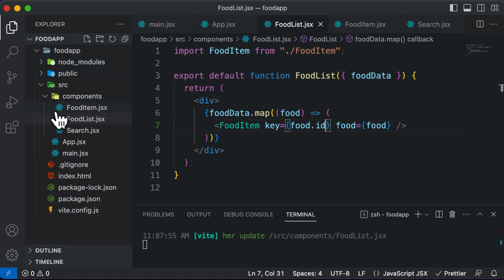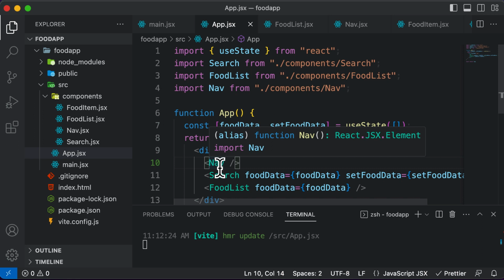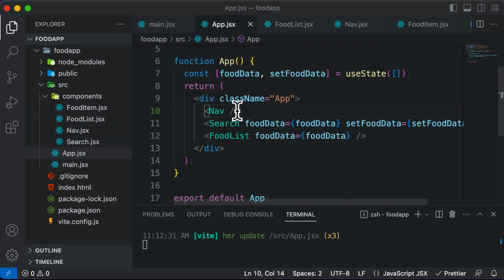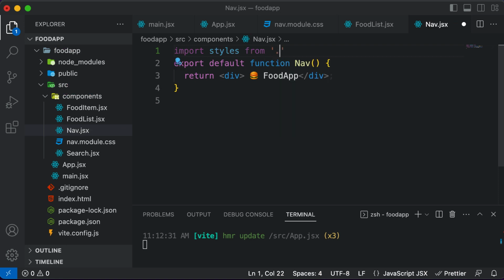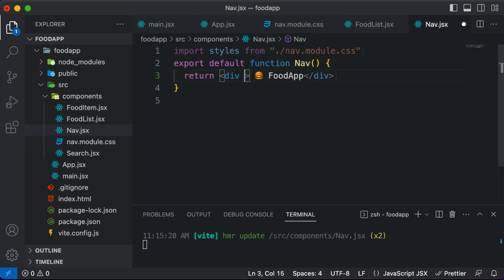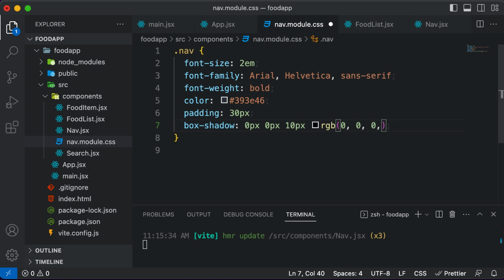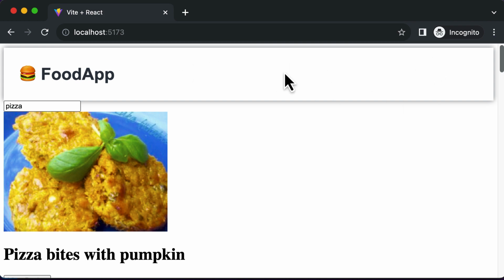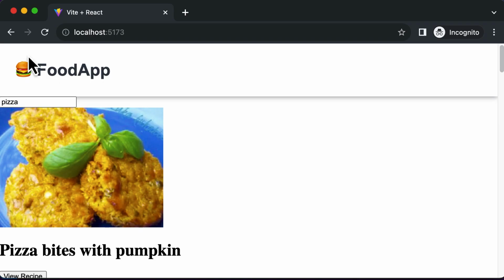ReactJS Tutorial 53: Creating The Nav Component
In this lecture we will learn how to create the Nav component